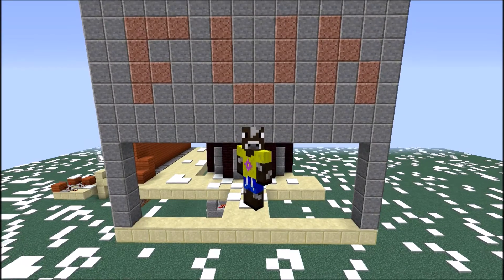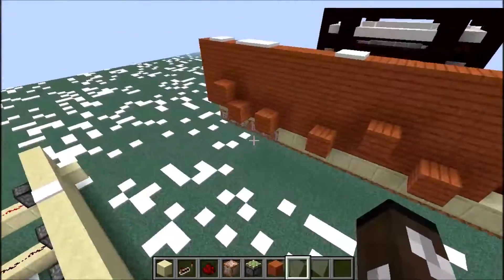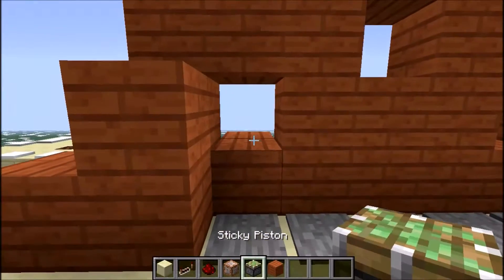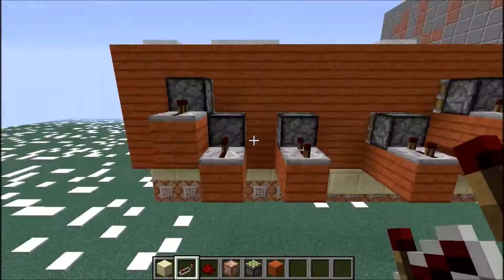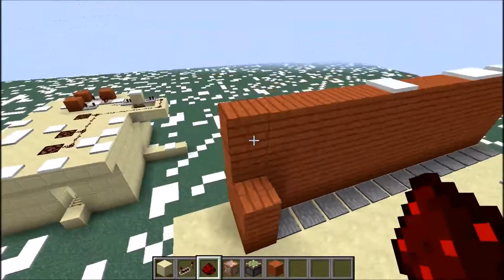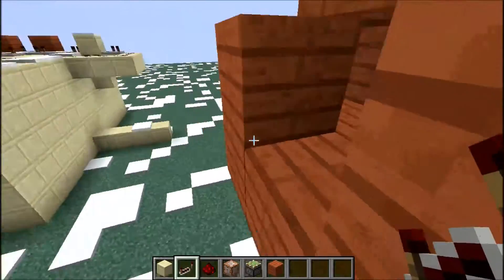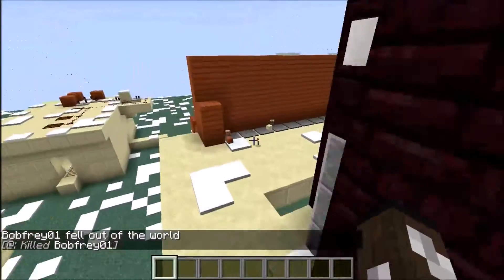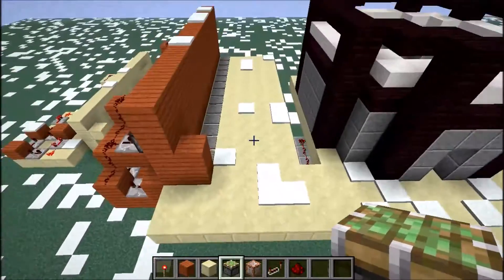Creative Let's Play | Fun 1.0 | Parkour | E002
In todays video we make a part of parkour using pistons. I hope you enjoy